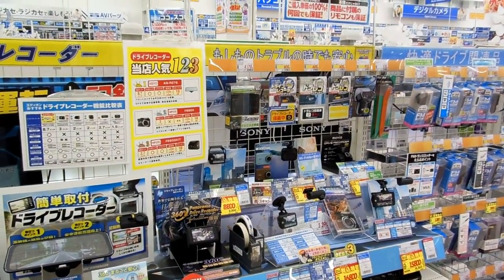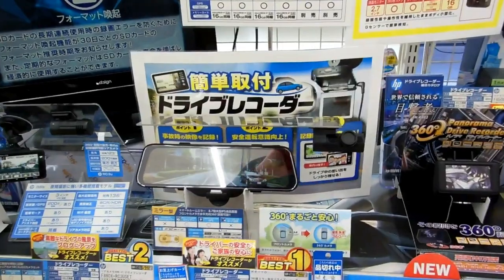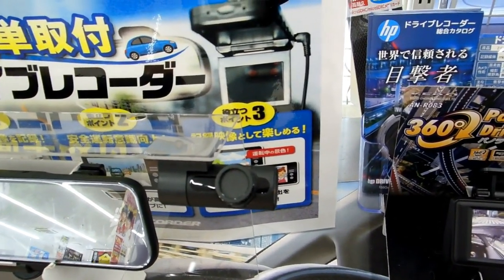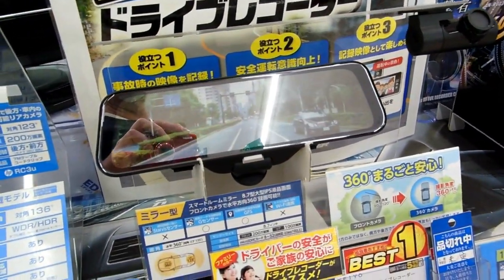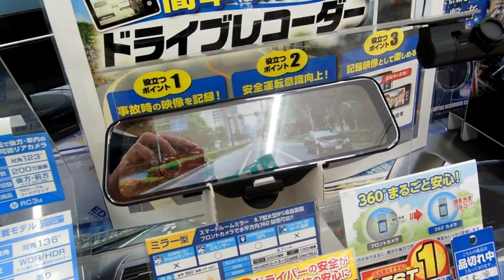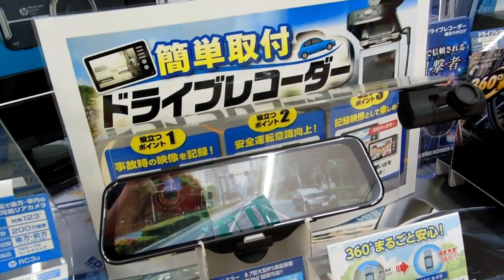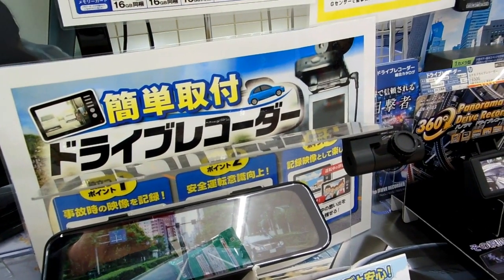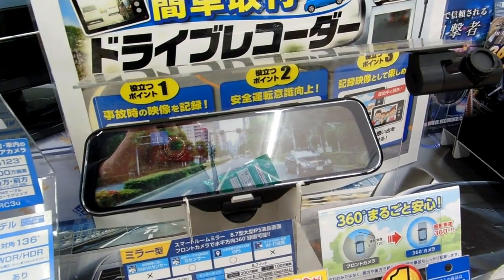Car Rear View Monitor in Japan